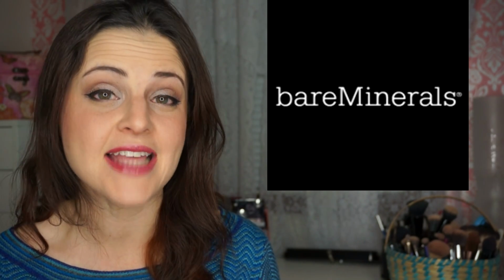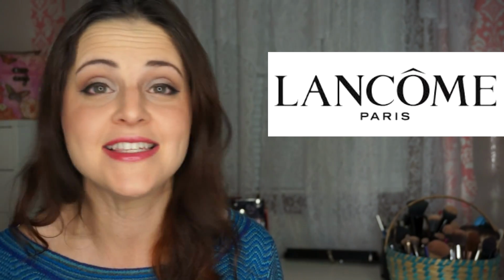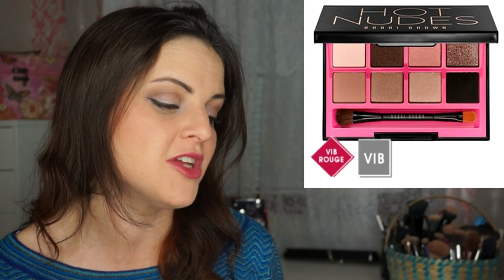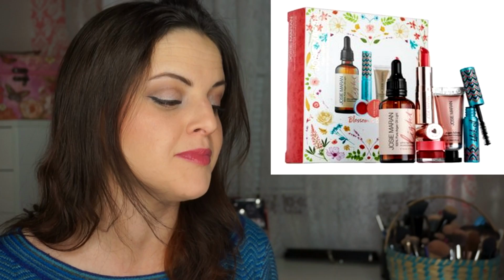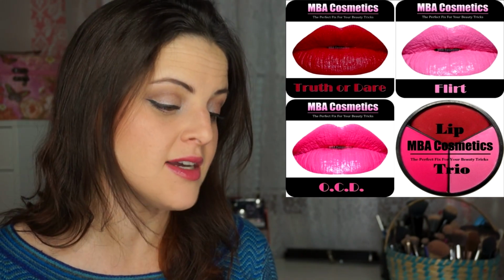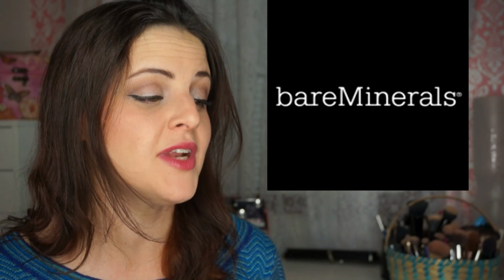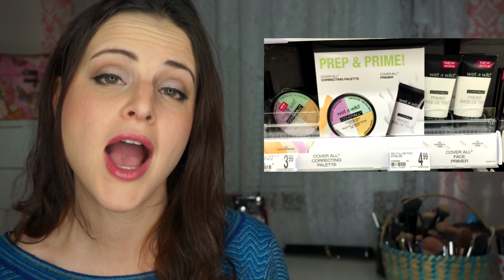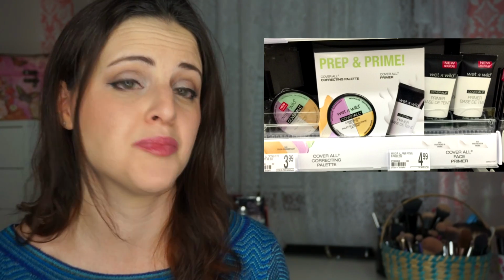What's Up In Makeup - Makeup NEWS - Week of February 22, 2015 * Jen Luv's Reviews *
Welcome to the very FIRST makeup news show on YouTube! My reporters and I will be bringing you weekly news on what's new, what's hot, and what's not. From Lancome to L'Oreal, we're telling it all... like it is.

Julia Spice  (Natural)

Thank you for being patient with us as we learn how to do this whole news thing. Did we miss anything?
Featured This Week
NARS Dual-Intensity Blush for Spring 2015
NARS -Wet/Dry Blush Brush
Estee Lauder x Courrèges Collection for Spring 2015
bareMinerals - Pop of Passion Blush Balm
bareMinerals - Pop of Passion Lip Balm
Smashbox - 'Crush on Blush' Palette (Limited Edition) (Nordstrom Exclusive)

SEPHORA
KEVYN AUCOIN BEAUTY (NOW AT SEPHORA!) - The Contour Book The Art of Sculpting + Defining
Dr. Jart+ - BB Mate Contouring 1.2.3 Kit
MAKE UP FOR EVER - Pro Sculpting Duo
Shiseido - Glow Enhancing Primer with spf 15
Lancôme - LA BASE PRO Pore Eraser
BECCA - Ultimate Coverage Concealing Crème
BECCA - Under Eye Brightening Corrector
Bobbi Brown - Hot Collection
-  2 Cheek Palettes
- hot nudes eye shadow palette
- 3 art sticks on orange, pink, berry

CLINIQUE - Chubby Stick Sculpting Contour
CLINIQUE - Chubby Stick Sculpting Highlight
Yves Saint Laurent - Couture Eye Primer
Bite Beauty - Butter Cream Lipstick
Estée Lauder - Pure Color Envy Shine Sculpting Shine Lipstick
NAILS INC. - Blossom Foil Effect Nail Polish
Josie Maran - Blossom & Bloom Argan Hydrating Color Collection

NATURAL
MBA Cosmetics - Silk FX Pressed Shadows
MBA Cosmetics - Lip Trios
LUSH - Movis facial soap
LUSH - 6 new solid shampoos
Notoriously Morbid - complete Slay Me collection (Buffy the Vampire Slayer inspired)
Nortoriously Morbid - 6 new single shadows (Slay Me collection singles)
Notoriously Morbid - Shadow Bind: it's not a primer more like a glitter adhesive $6.25

ULTA
Ulta cosmetics FREE 15 pc gift w/any $19.50 select Ulta brand purchase
PÜR MINERALS - Secret Crush Palette - $32.00
BAREMINERALS - Bare Tutorials Bronze Smoky Eyes - $29.50
bareMinerals California Bronze contour palette- $29.00
LAURA GELLER - Tuscan Beauty 5 Pc. Collection in fair or medium - $42.00

MAC
Cinderella - February 26th, 2015 online at maccosmetics.com, March 5th, 2015 at select MAC locations (North America), March 2015 at select locations (International).

MAC Bao Bao Wan collection

QVC
Clark’s Botanicals Radiance Mask & Deep Moisture Mask Duo

Drug Store
Physicians formula BB all-in-one cheek and lip beauty balm
Wet N Wild - Come Correct Celebrity Concealers
MegaPlump Double Threat Mascara
Coverall prep & Prime
L'Oreal - La Palette
La Palette Nude 1 - "Light to Medium Tones"; contains Ivory, Beige and warm browns
La Palette Nude 2 - "Medium to Deep Tones"; contains Taupe, Mauve and cool plums